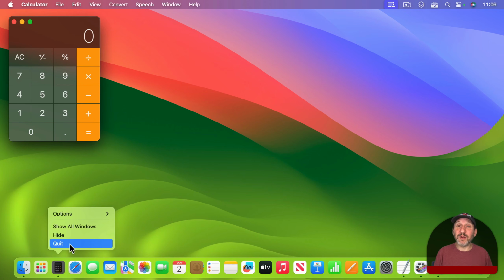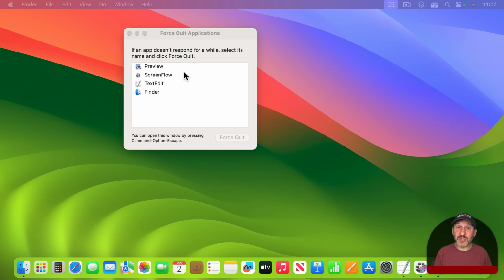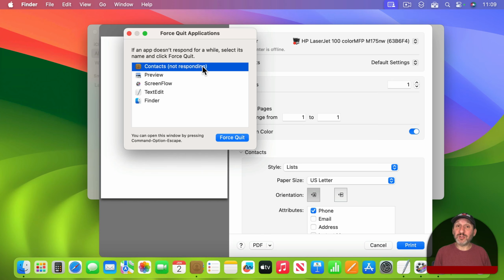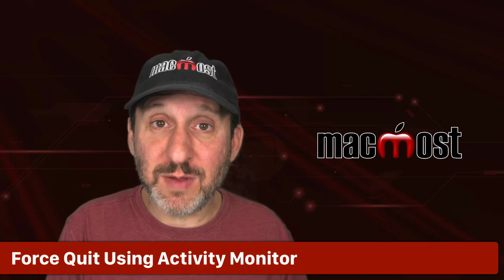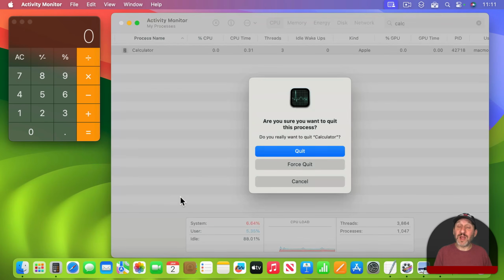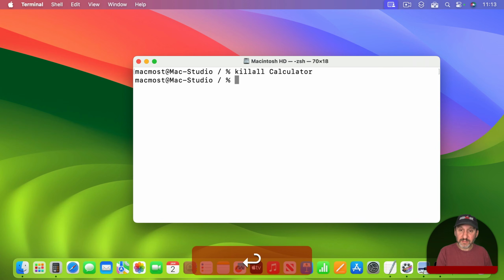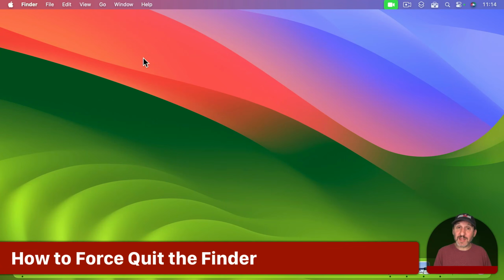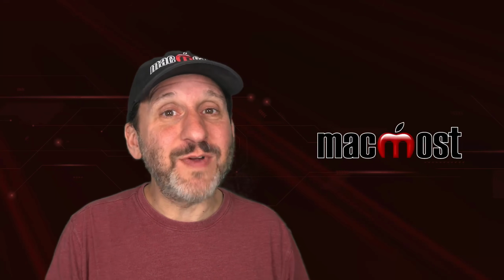5 Ways To Force Quit Apps On a Mac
If an app is misbehaving, you can force it to quit several different ways. Each force-quit method has different reasons why you may want to choose it in specific circumstances.

00:00 Intro
00:48 Force Quit Using the Dock
01:48 Force Quit With the Apple Menu
03:28 Force Quit With a Keyboard Shortcut
04:06 Force Quit Using Activity Monitor
05:46 Force Quit Using Terminal
06:54 How to Force Quit the Finder